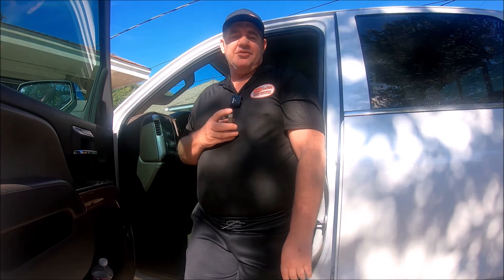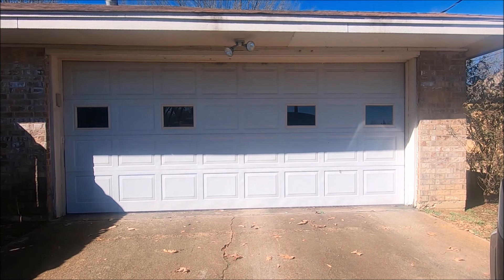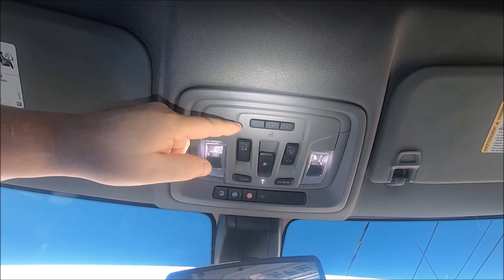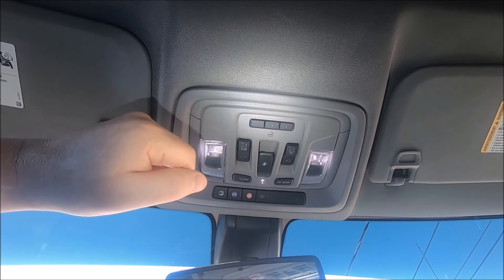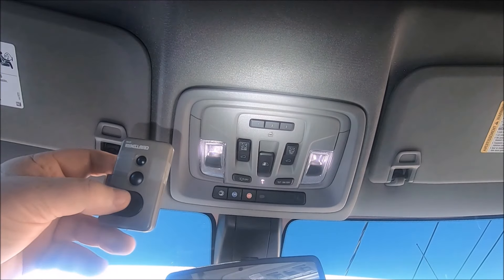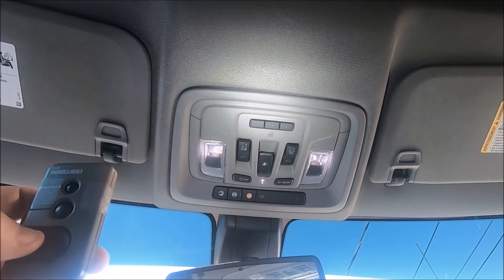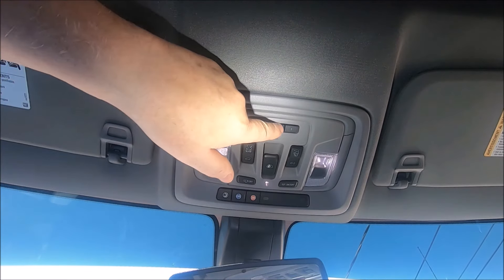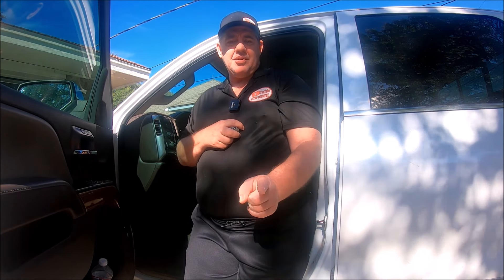2025 Chevrolet Silverado How to Program the Garage Door Opener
How to program the garage door opener in a 2025 Chevrolet Silverado or most later model GMC products.

Link to second way to program a garage door opener using the learn button.